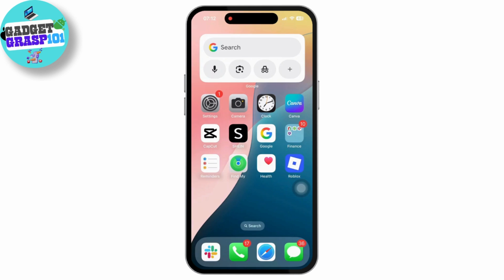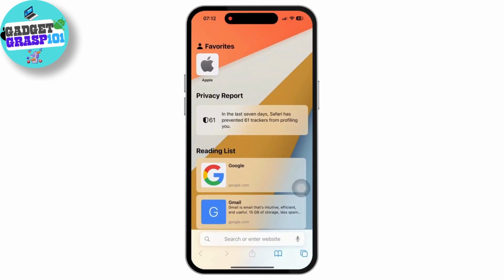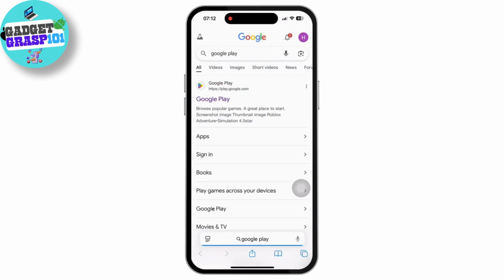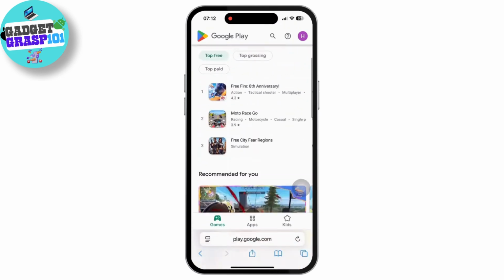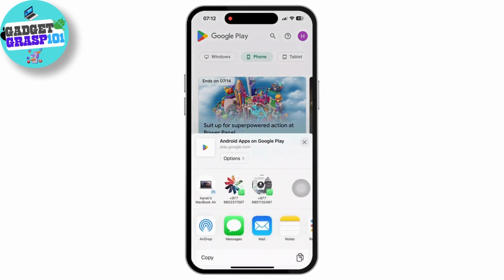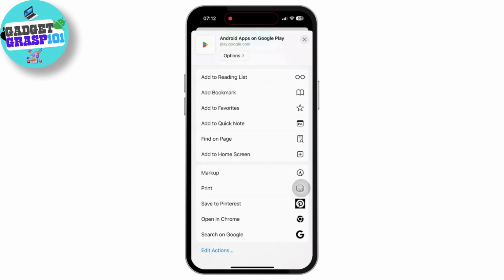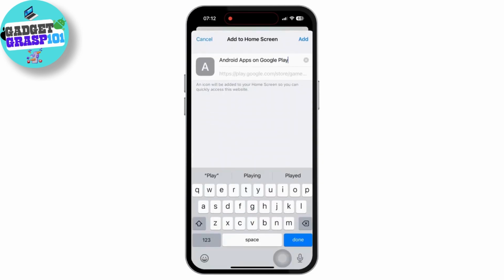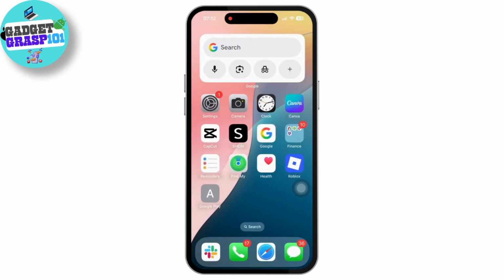How to Download Google Play Store Apps on iPhone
How to Download Google Play Store Apps on iPhone (2025)! Want to use your favorite Google Play Store apps on your iPhone? This video will guide you through the steps to download and access Google Play Store apps on your iPhone quickly and easily. Whether you're asking, "Can I get Google Play apps on iPhone?" or need help finding alternatives or workarounds, this tutorial has you covered. Learn how to enjoy Android apps or find similar apps on your iPhone. Watch now to see how you can download Google Play Store apps on your iPhone today!

Timestamps:

00:00 How to Download Google Play Store Apps on iPhone
00:10 Can I Download Google Play Apps on iPhone?